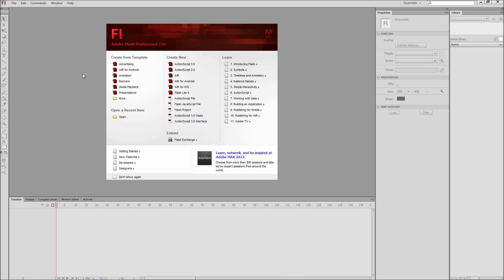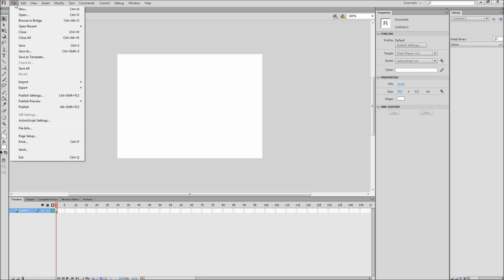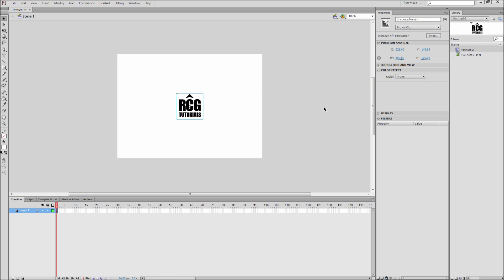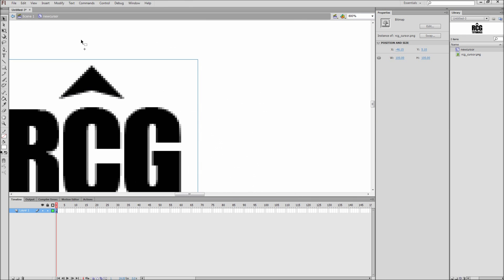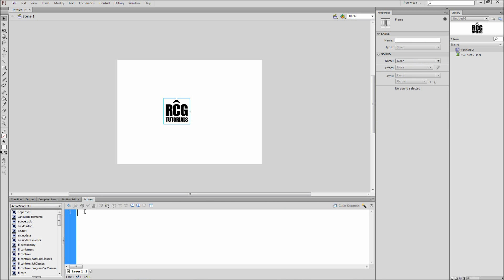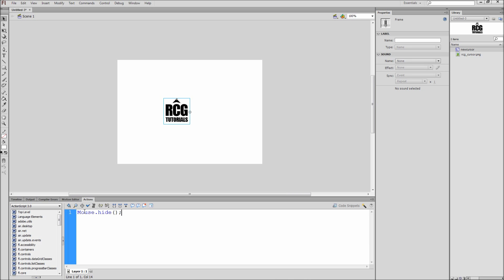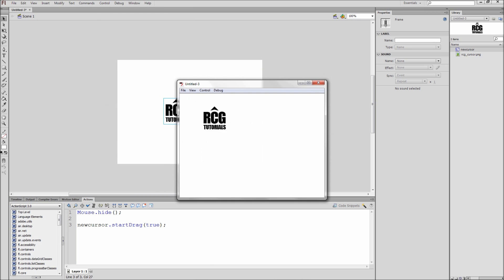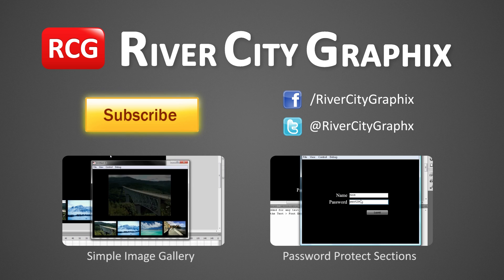Flash Tutorial: Create a Custom Cursor! -HD-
In this tutorial, you will learn how to make a custom cursor in Flash CS6.